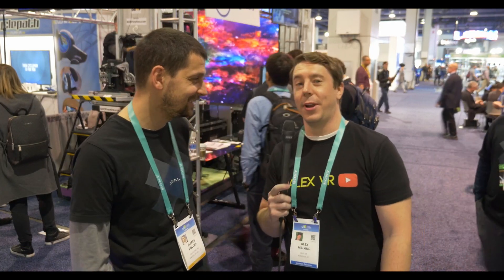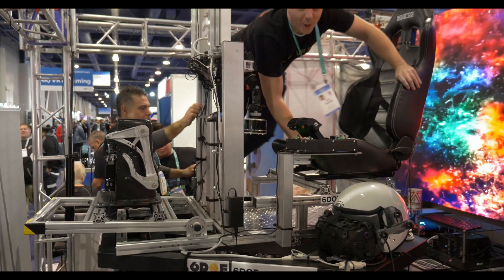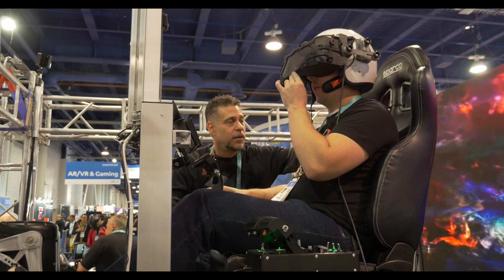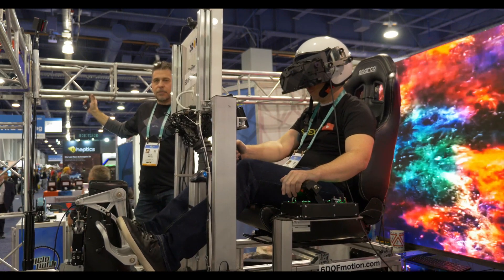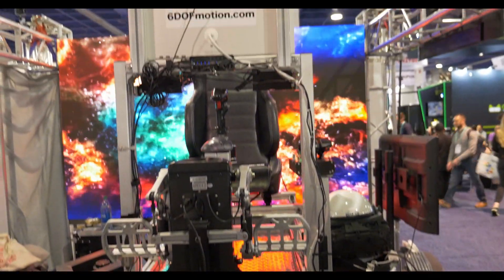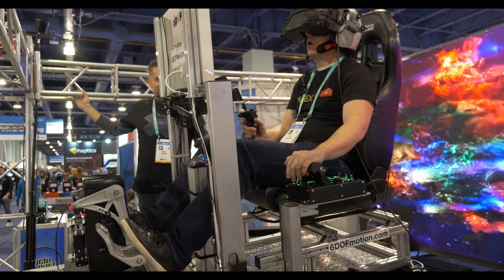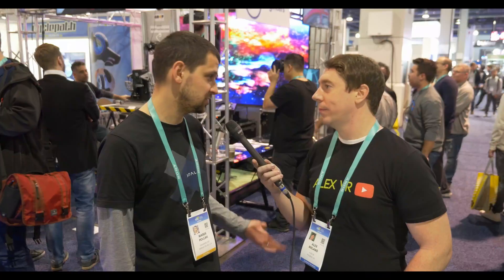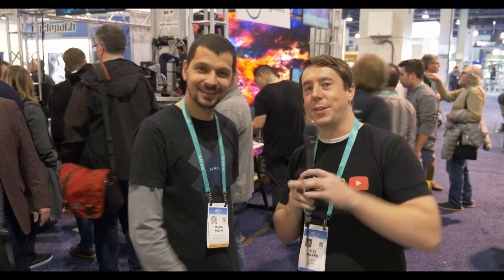XTAL $8,000 VR Headset - Interview with VRgineers CEO Marek Polčák at CES 2020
One of the most impressive virtual reality headsets in existence, the XTAL 8K, was on the show floor at CES 2020 and I had the chance to take it for a spin and chat with Marek Polčák, CEO of VRgineers. Used in combination with the 6DOF Motion hydraulic rig, this created the most advanced VR flight simulator out there, currently being used by the United States Air Force for training purposes.